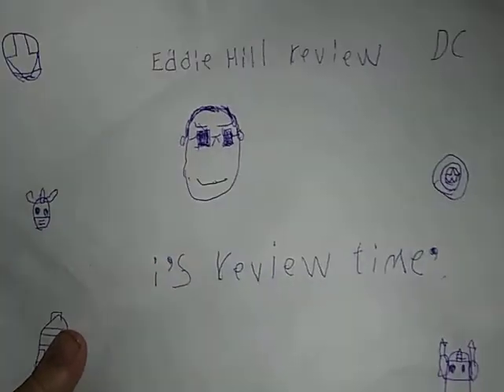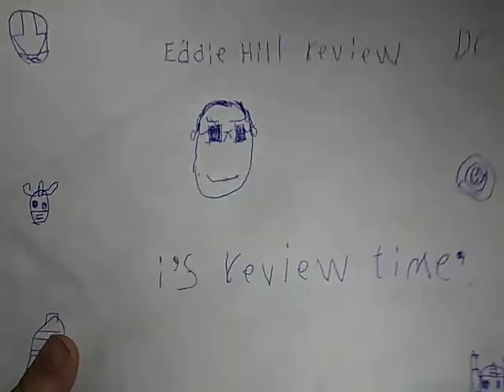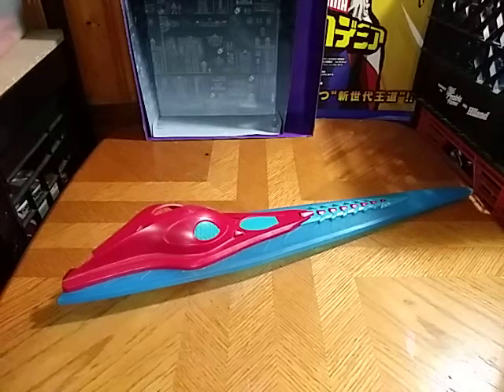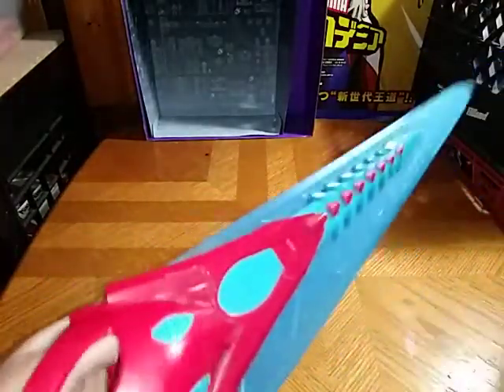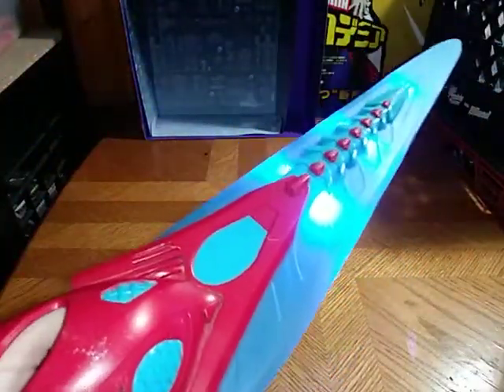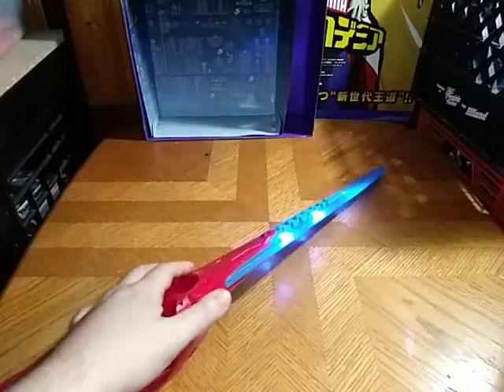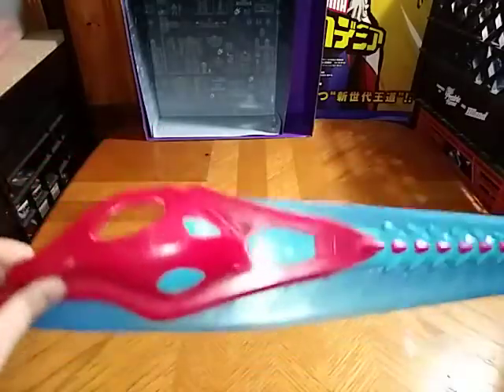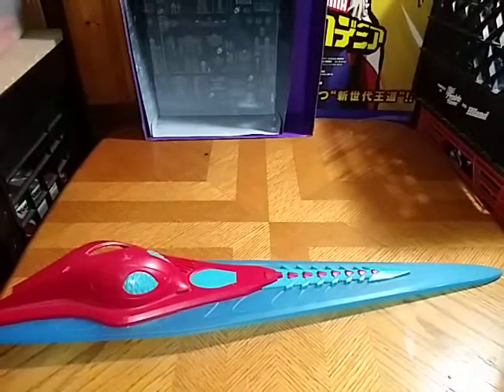EDDIE HILL REVIEWS: POWER RANGERS-MIGHTY MORPHIN MOVIE-RED RANGER-SWORD-MAKES SOUNDS 9/6/20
(MUSIC MONTAGE- IN THE BACKGROUND-GO GO POWER RANGERS)

This CHANNEL CLAIMS NO RIGHTS OR OWNERSHIP over the contents posted.

If you wish for a video to be removed, please let me know so I can remove it from my feed immediately :

2-1-2024-EDDIE HILL